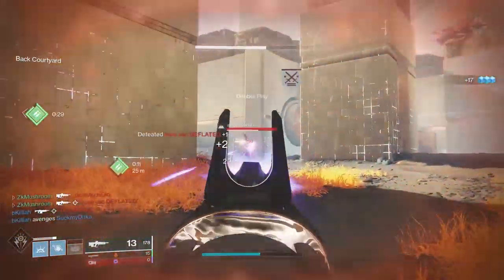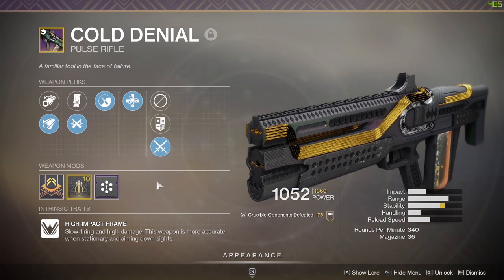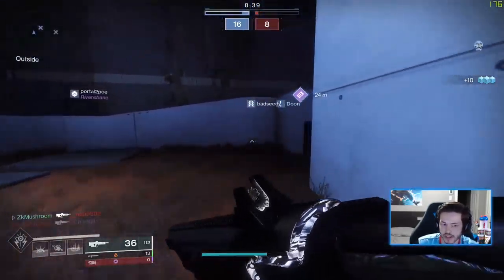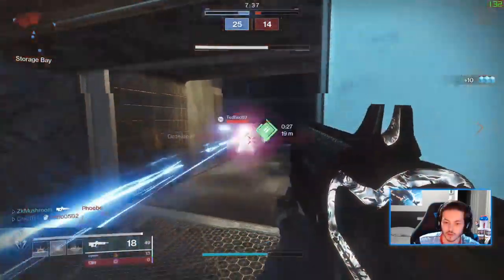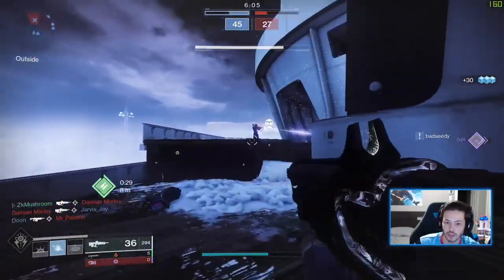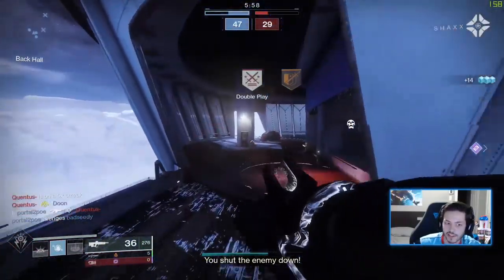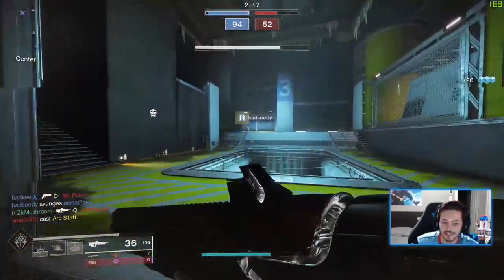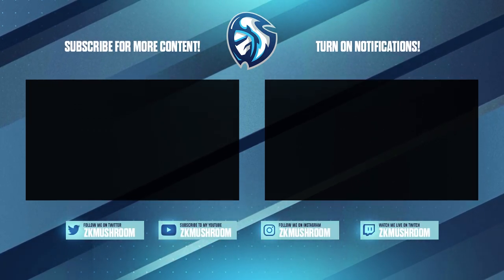Cold Denial, the only pulse rifle worth using (It's Insane) | 49 Defeats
This is the only NEW weapon that you need to farm. It is really easy to use and got an INSANE TTK. I had a blast using this one, definitely a bygones replacement for me.

🎵 Track Info:

Title: Unusual Habitat by Silent Partner
Genre and Mood: Alternative & Punk + Angry